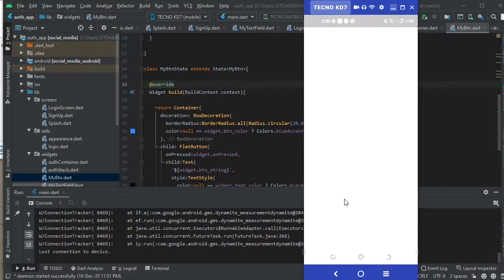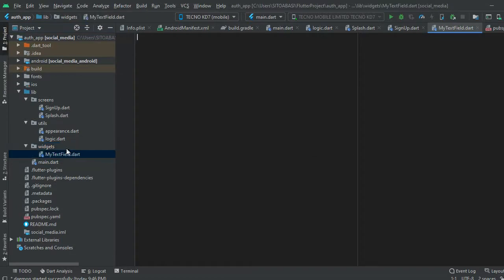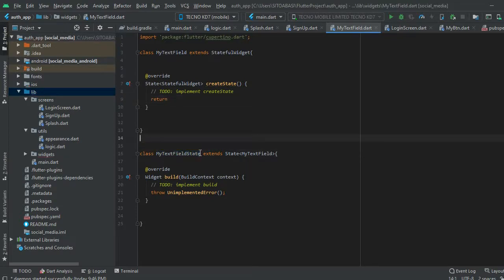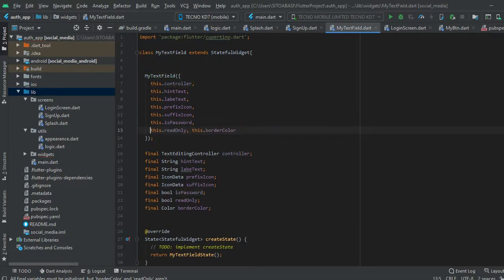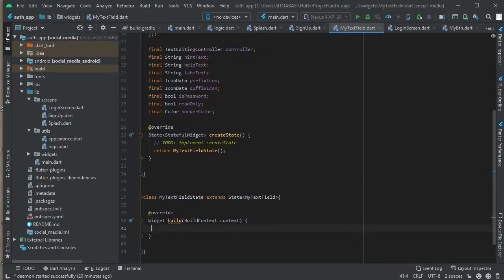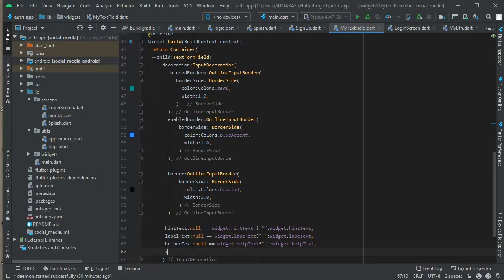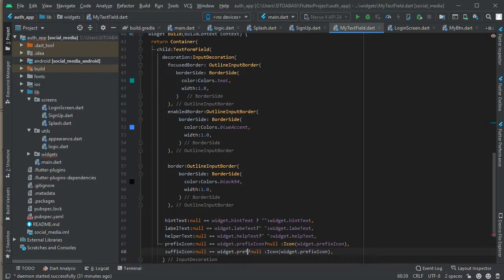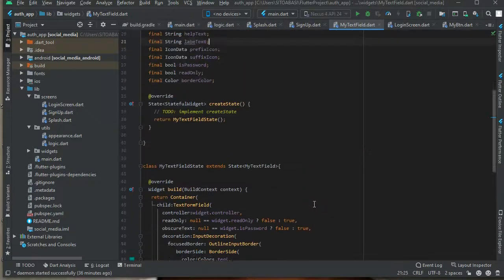Part 6 Flutter Social Media (Reuseable TextFormField Widget)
Learn On how to make a reuseable widget